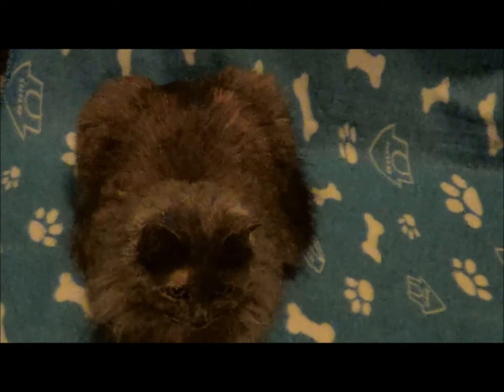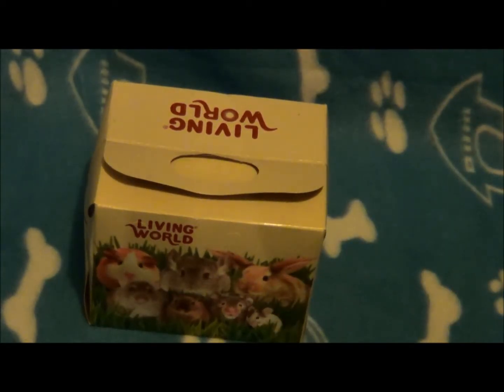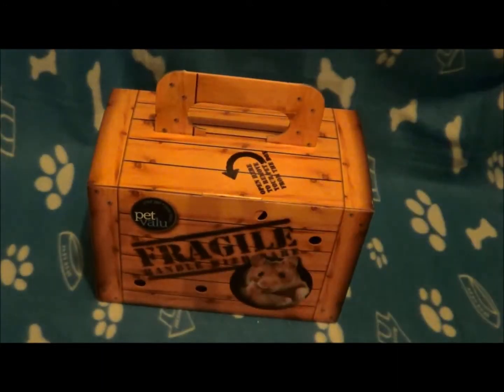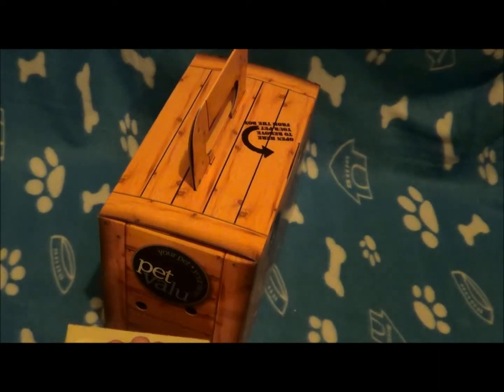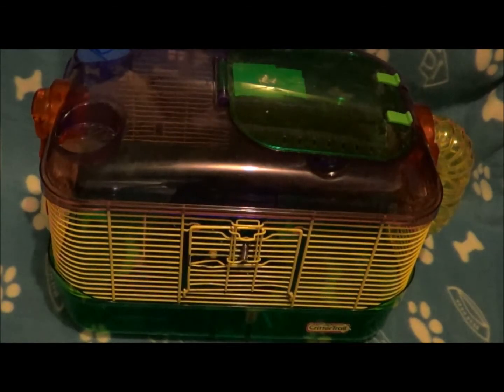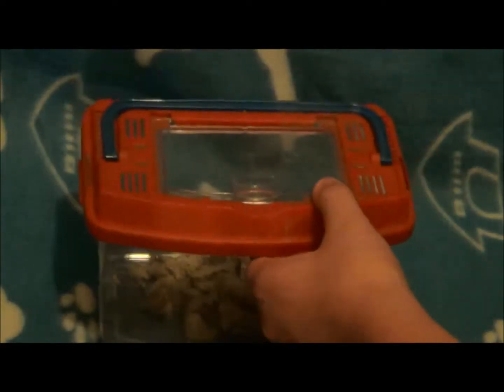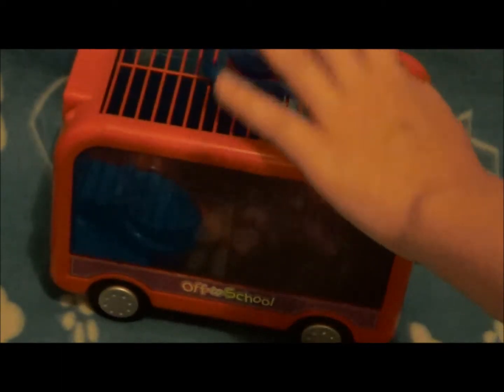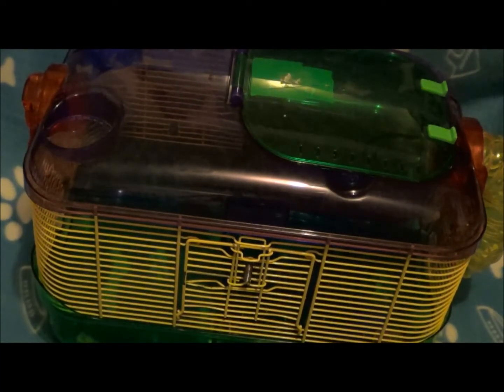Hamster Traveling!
:) Thanks so much cuddlyhamster101 for the amazing intro!
any ?s just ask!